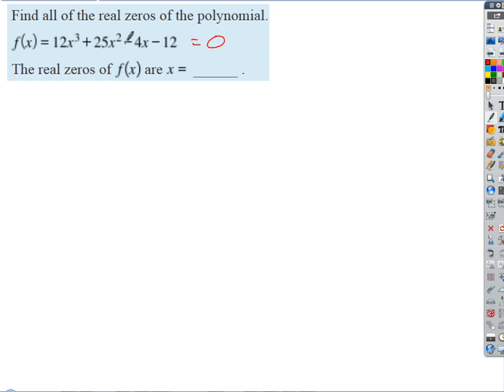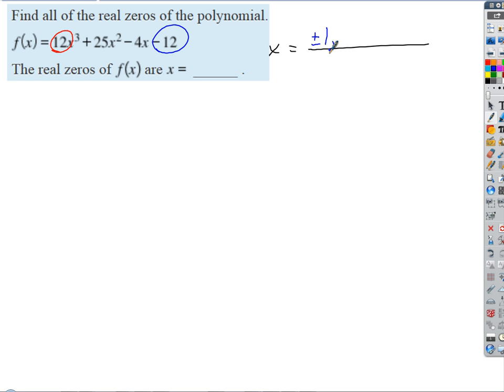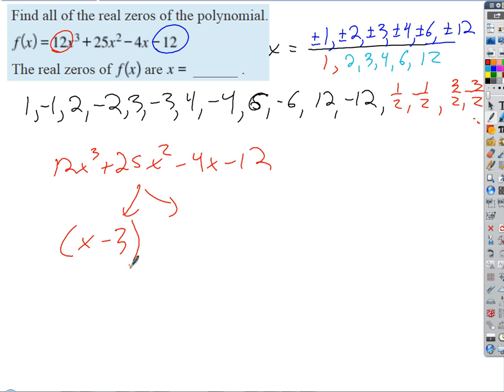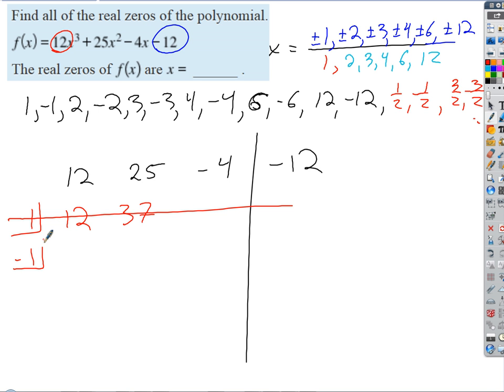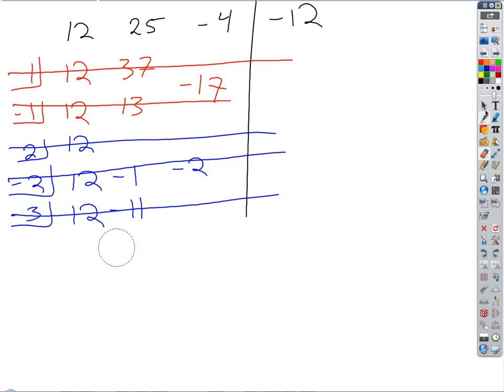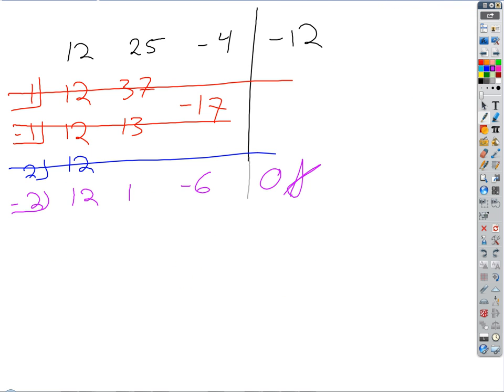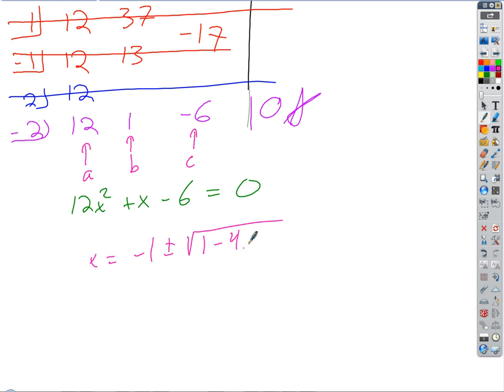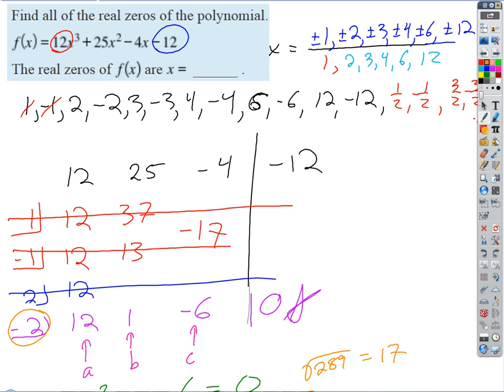2017 03 15 Quick 7 1 Rational Root Thm Example p7